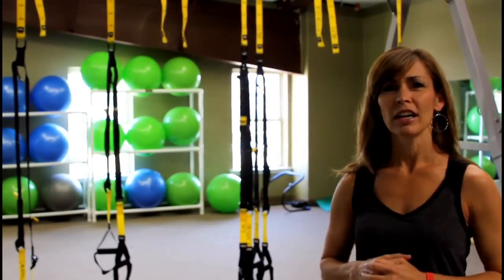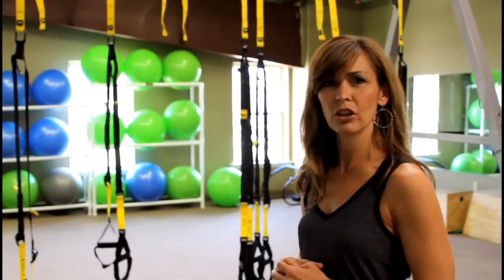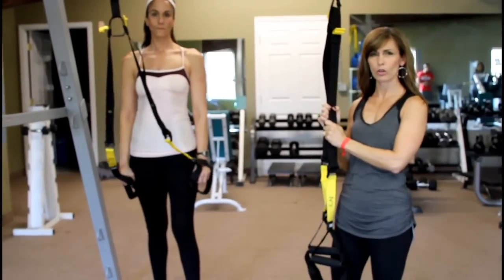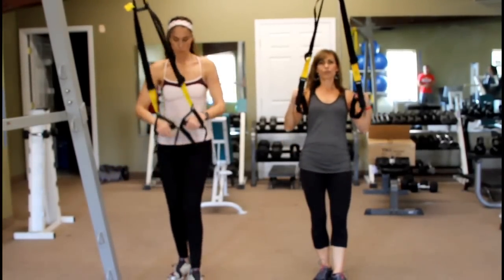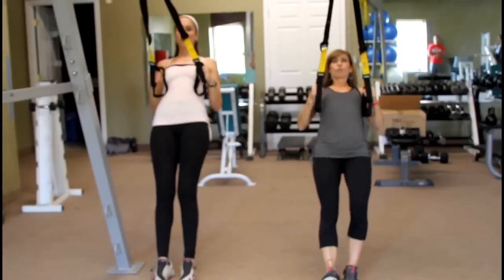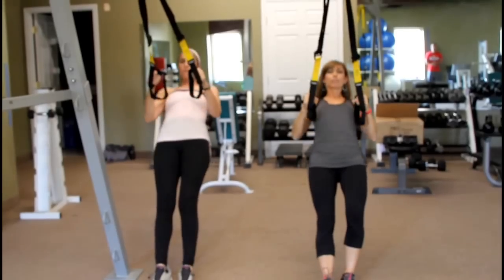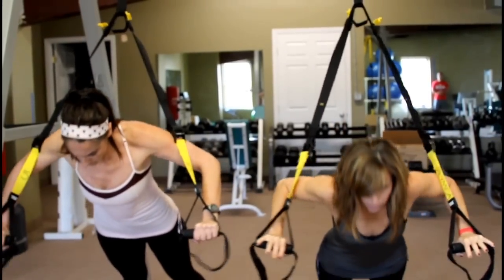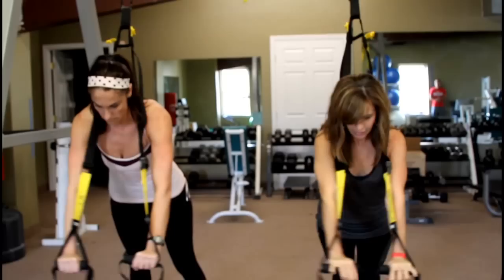TRX Suspension Trainer Demonstration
Dana Harmon, Group Exercise Director at YMCA Alabaster, demonstrates the new TRX Suspension Trainer system. Interested? Swing by the branch to give it a try.